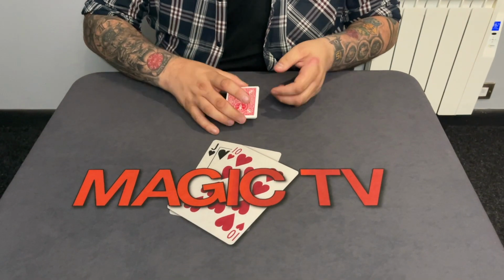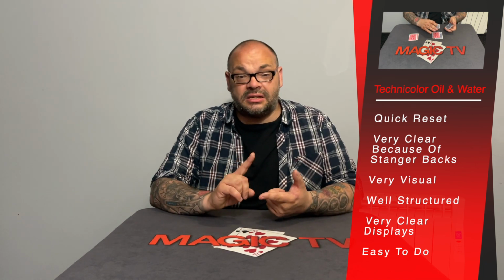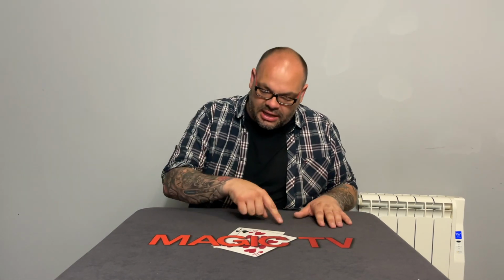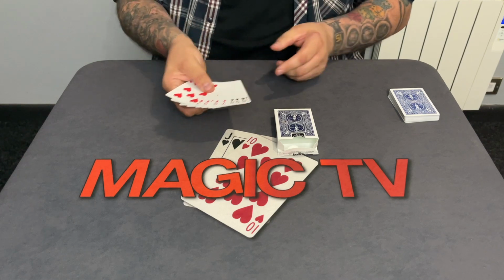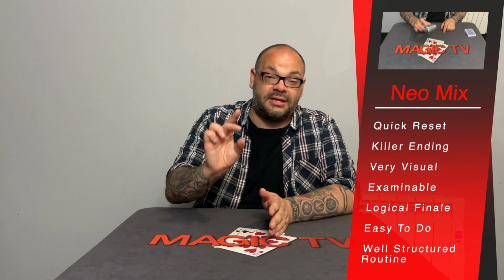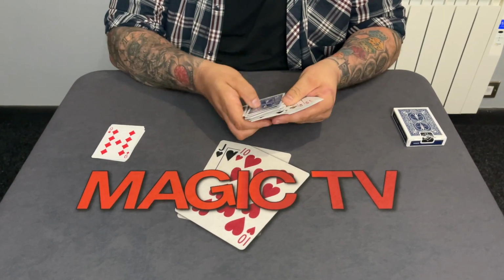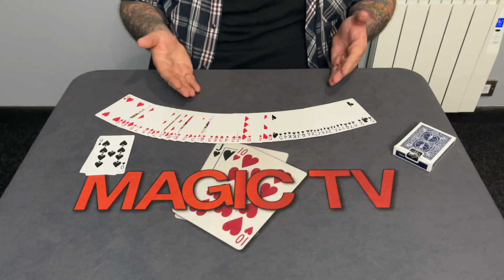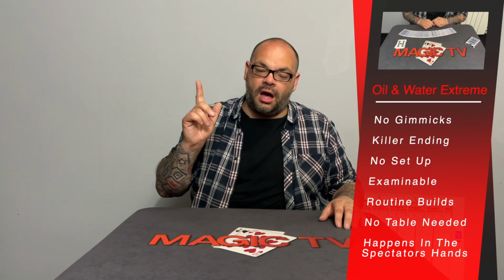The 3 Best Oil & Water Routines You Have Never Seen Before | Magic Stuff With Craig Petty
If you haven't heard of the Oil and Water plot before the idea is simple.  The magician will mix up red cards and black cards and yet each time they are mixed up they magically separate.

The Oil and Water Plot is like Marmite.  You either love oil and water or hate oil and water.  There really is no middle ground.  The main problem with Oil and Water is that there is no ending.

In this video Craig highlights 3 Oil and Water routines you have probably never seen before.  They all have something going for them that makes them different to normal oil & water routines.

As normal Craig talks about these three routines and performs them.  Then he breaks down why they are so good and where you can learn them from.  If you have considered putting an Oil And Water routine into your act then this is a video you want to watch.